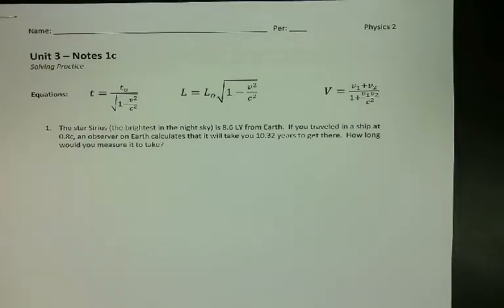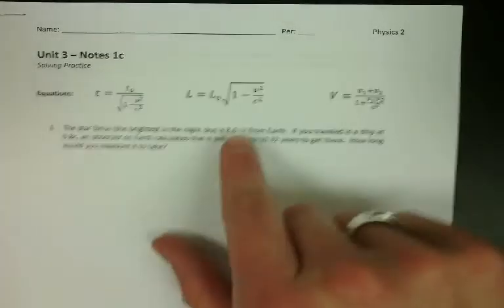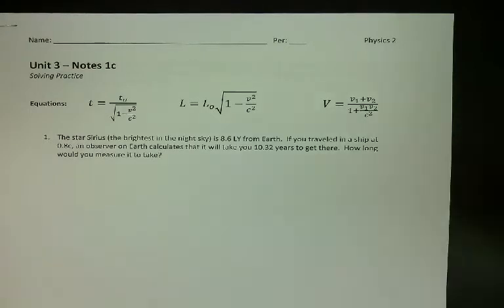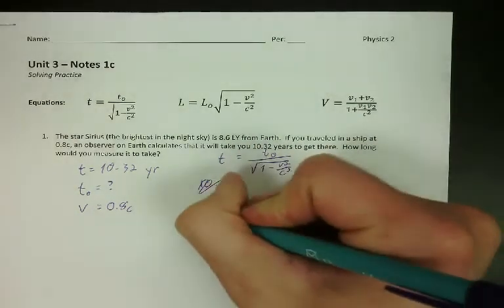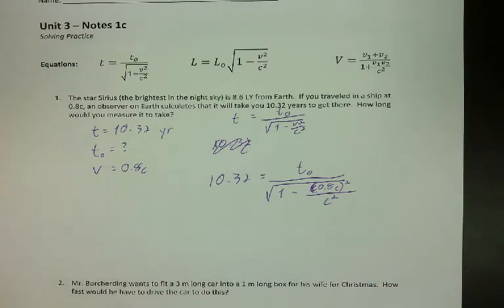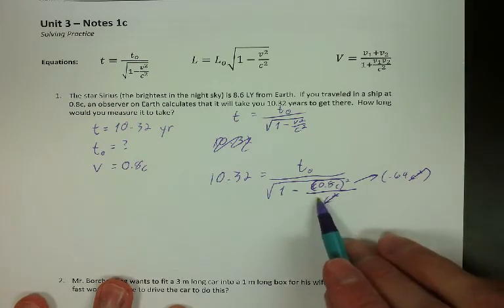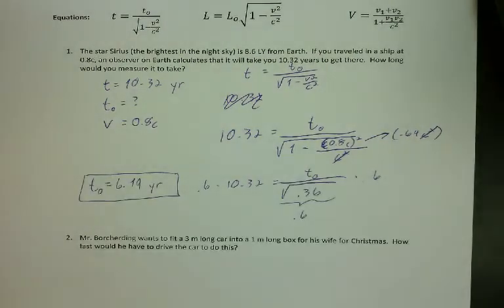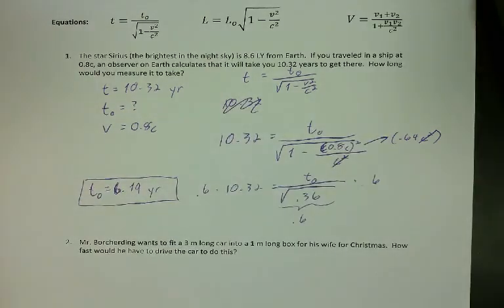Physics 2 - Relativity - Time Dilation Example Problem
Mr. Borcherding shows how to use the time dilation equation to solve problems